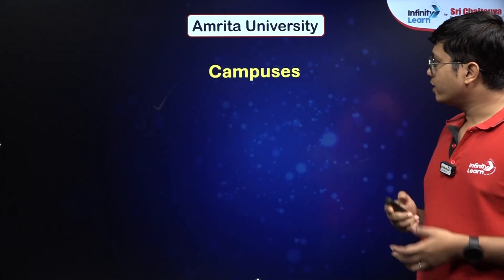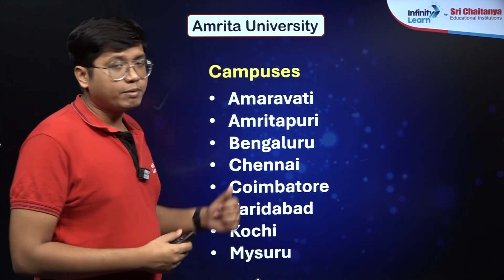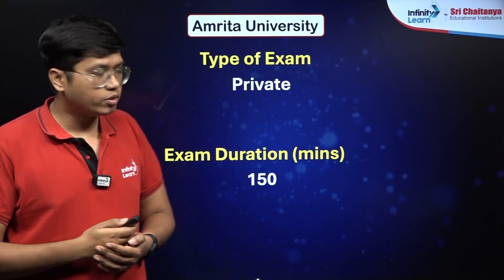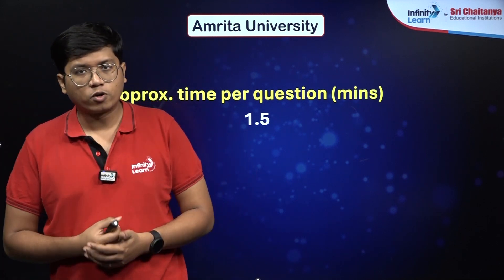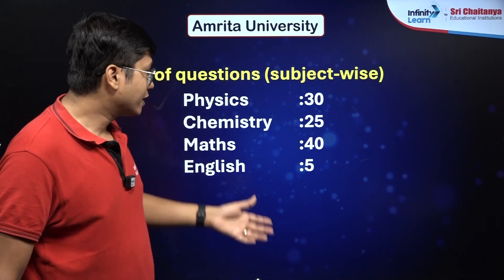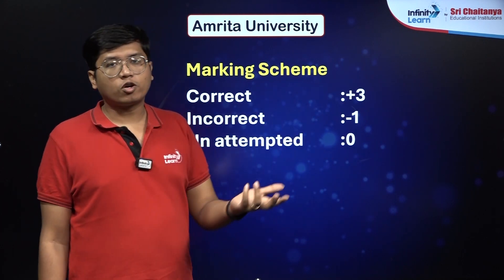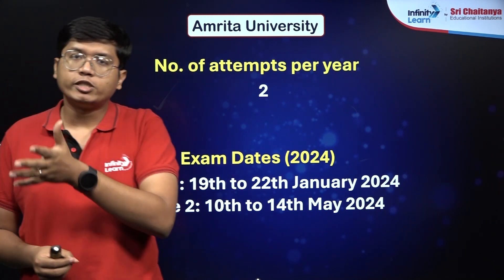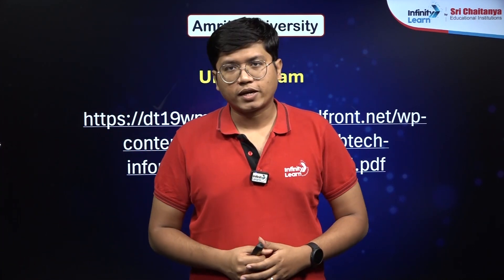All About AEEE 2024 | Exam Pattern, Cut off, Registration Date, Exam Date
📢JEE Advanced 2025 Question Paper Solutions with Answer Key 👉 JEE Mains 2025 Paper Solutions 📌JEE Main 22nd Jan Shift 1 Paper Solution Analysis
👉 JEE Mains 2025 Paper Solutions 👉 JEE Mains 2025 Paper Solutions 🎯JEE Advanced 2024 Question Paper Solutions & JEE Advanced 2024 Expected Cutoff
🆓🆓JEE Advanced College & Rank Predictor 2024 Preparing for AEEE 2024? Get all the essential information you need to succeed with Infinity Learn JEE! In this comprehensive video, we cover everything you need to know about the Amrita Engineering Entrance Examination (AEEE) 2024.

🔥Request a Call Back from our Expert for any help, Please Fill out the Form

Join us as we delve into the AEEE exam pattern, including details on subjects, marking scheme, and duration. We'll also discuss the cut-off trends, helping you gauge the competitive landscape and set realistic goals.

Our expert tutors provide insights into the AEEE registration process and important dates to ensure you don't miss any deadlines. Whether you're a first-time AEEE aspirant or looking to enhance your preparation strategy, this video is your ultimate guide to AEEE 2024 success. Don't miss out on this opportunity to ace AEEE 2024 with confidence.

🗓️ JEE Mains April 2024 & JEE Advanced 2024 Crash Course Daily Schedule (Effective from 15th Feb 2024):
🕘 10:30 AM - Chemistry by Mritunjaya Sir
🕙 12:00 PM - Maths by Anshul Sir
🕘 03:30 PM - Physics by Aniruddha Roy
📥सभी क्लास की 𝐏𝐃𝐅, Doubts & Free Test Series के लिए 𝐃𝐨𝐰𝐧𝐥𝐨𝐚𝐝 करें Infinity Learn JEE App on📥 Android📲PLAYSTORE

👩‍💻📢 Complete Section-Wise Playlist for JEE Mains 2024 based on JEE New Syllabus📌

👥Follow Infinity Learn JEE on Social Media👥